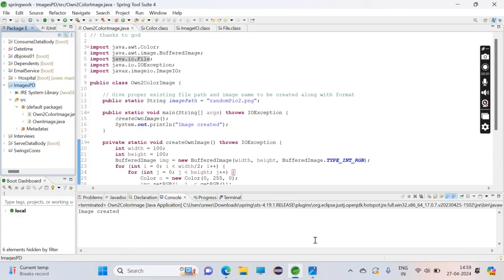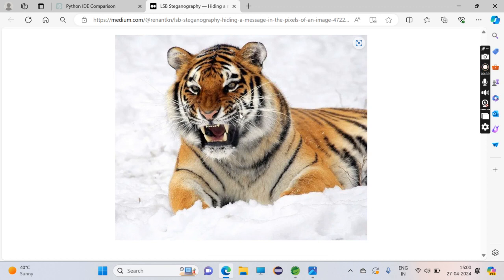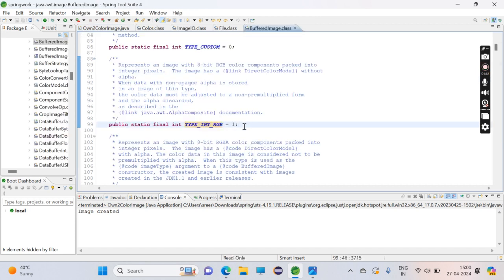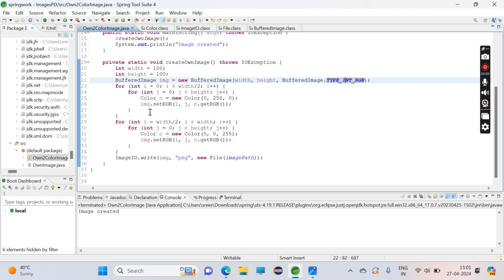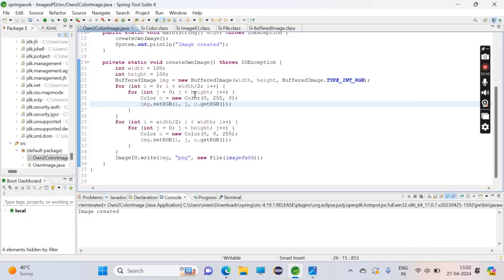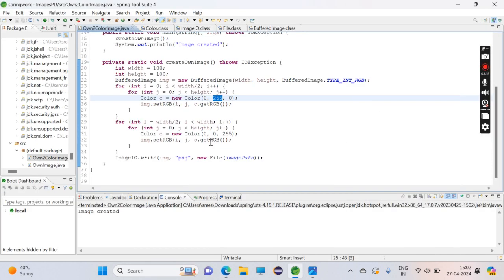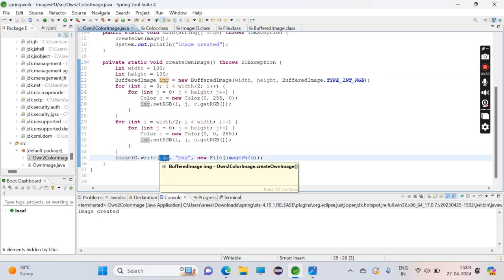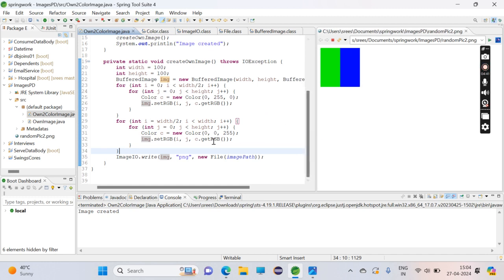Custom Image Generation Using Java Program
we can create any image through program. this core java is a simple example to create simple image. this can be enhanced to create or process advanced images too, this is just a basic. this can be enhanced to set different pixel to different colors to get meaningful image.